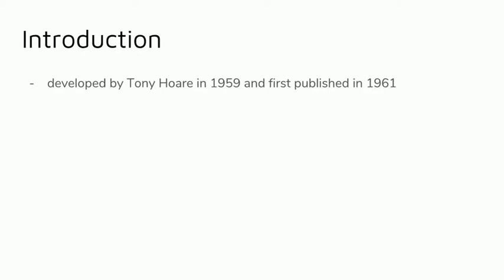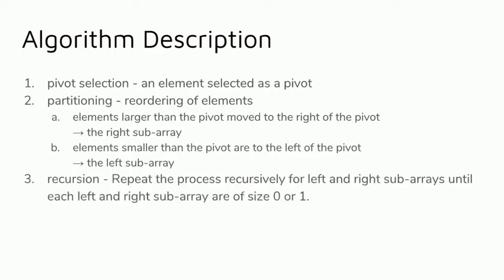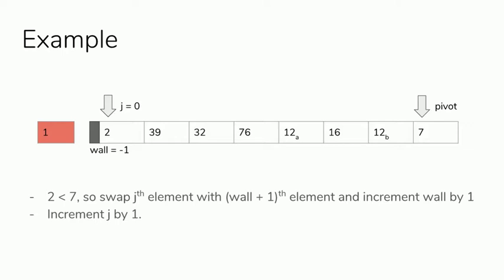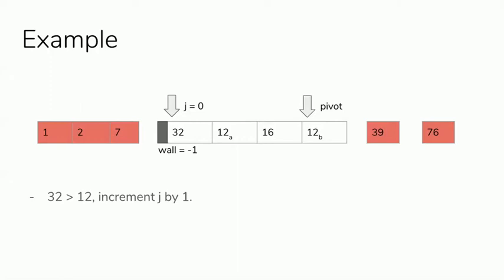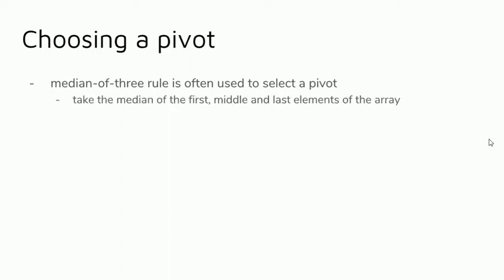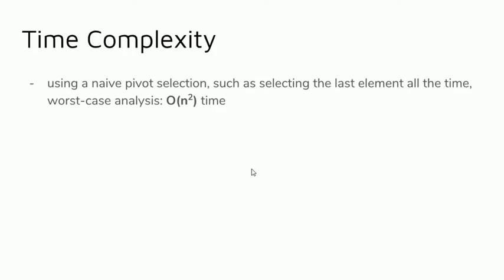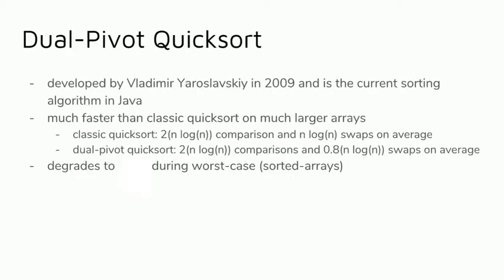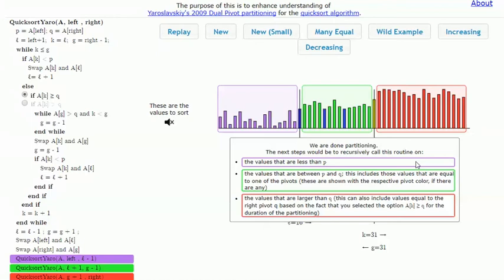Quicksort Algorithm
For CS5102 research task.